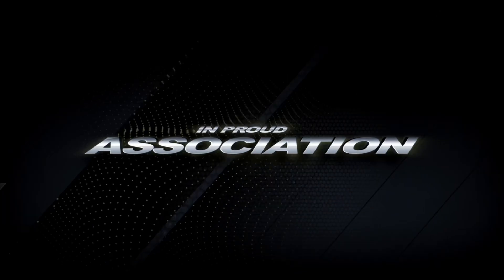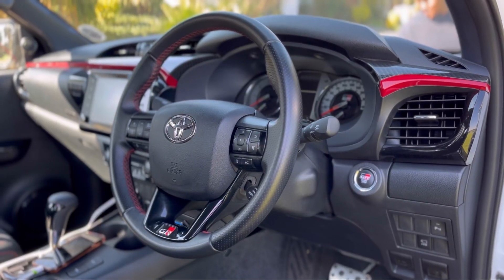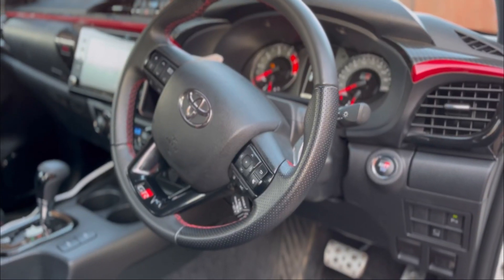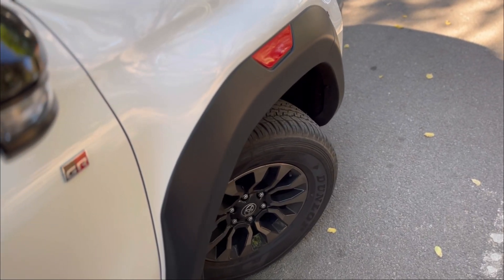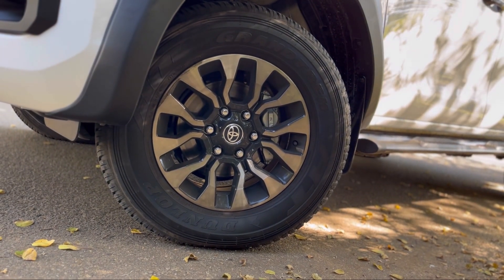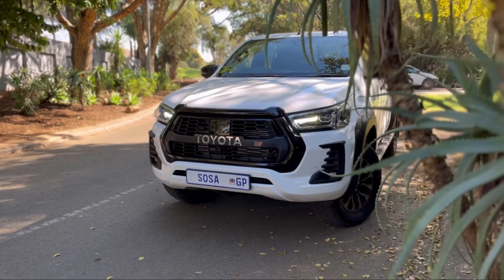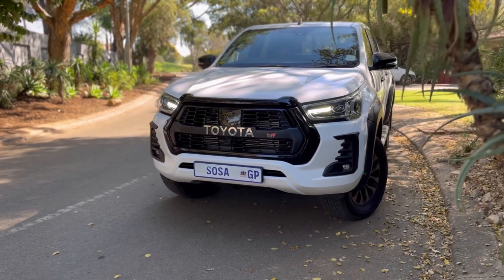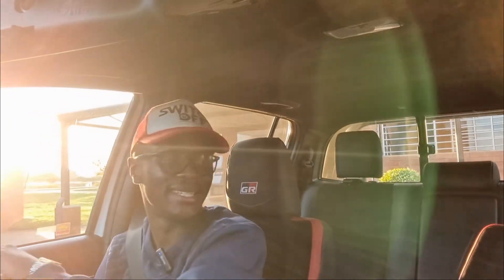2023 Toyota Hilux GR-S / Exterior & Interior / More Power / Cost Of Ownership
Hilux GR-S sports a power increase that’s specific to this derivative. Its 2.8-litre 4-cylinder turbodiesel now produces 165 kW and 550 Nm courtesy of a new ECU (as opposed to a basic software update).

Toyota Safety Sense is being rolled out across an increasing number of Toyota models and it provides the Hilux GR-S with adaptive cruise control, lane-departure warning and a pre-collision system.

The Toyota Hilux GR-S is sold with a 3-year 100 000 km warranty and 9 services/90 000 km service plan.

Priced at R918 000